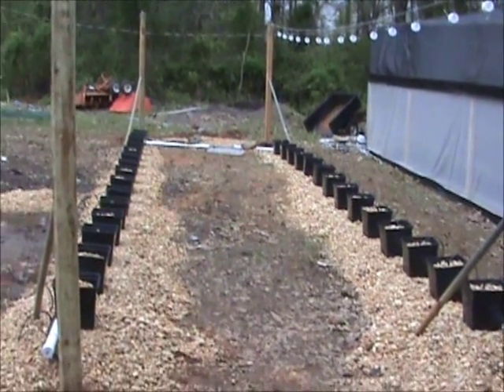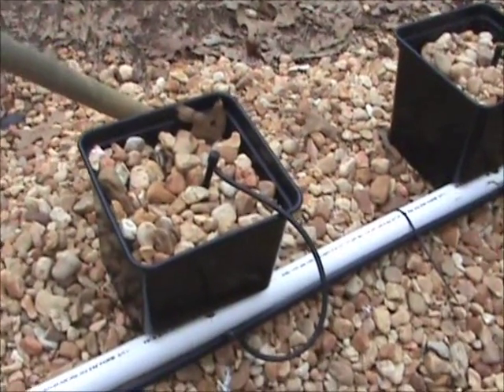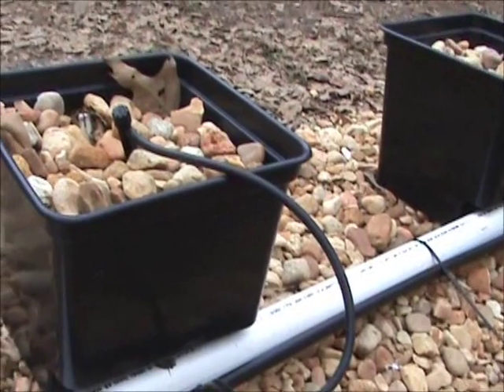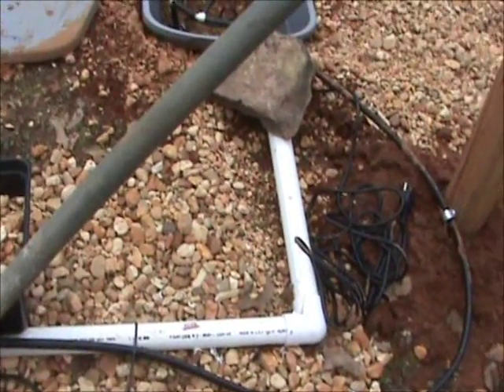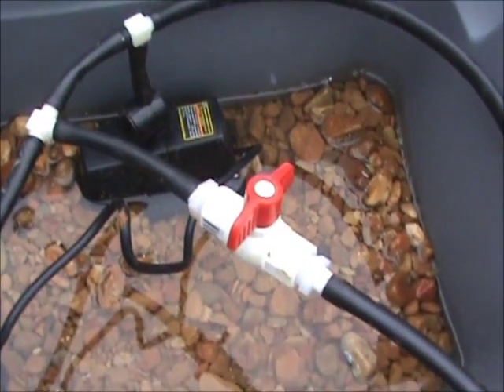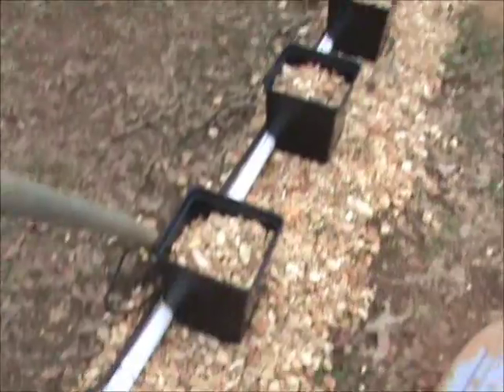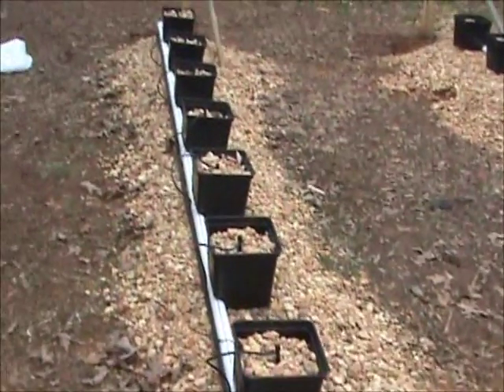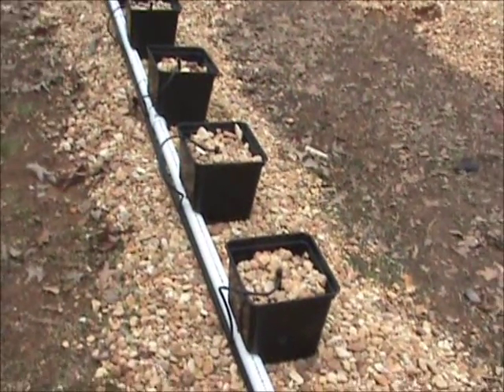Aquaponics/Hydroponics made simple ( Dutch Bucket) by Randy Moss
How to install a Hydroponic dutch bucket system